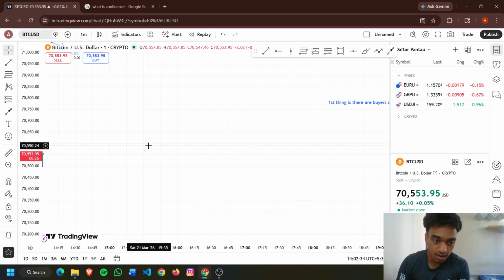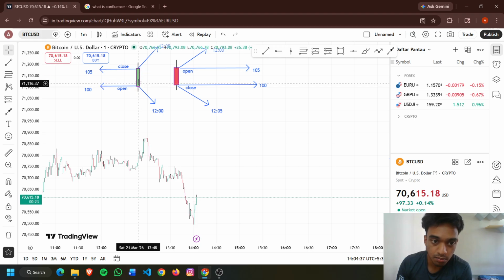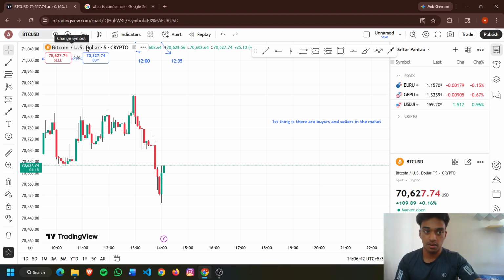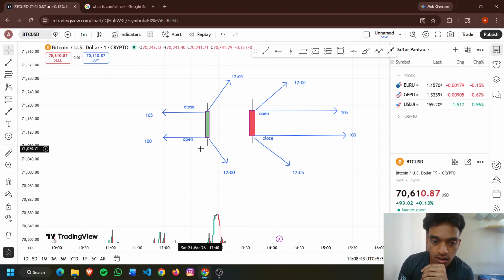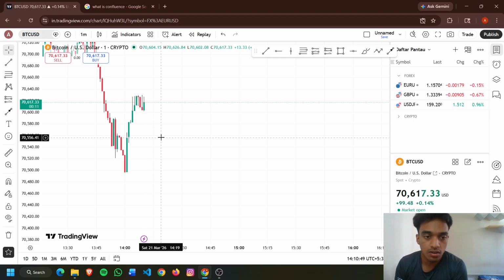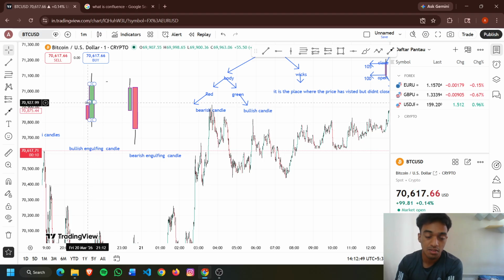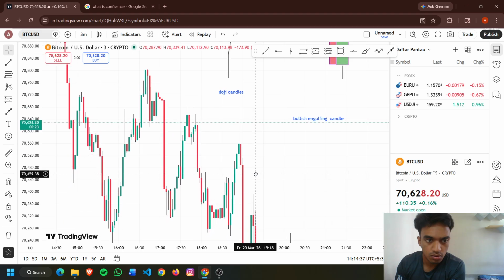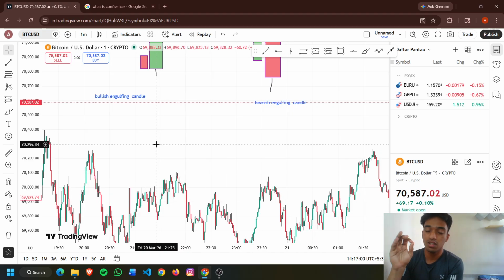If You Don’t Understand Candles, Don’t Trade Yet - Day 3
In this video, I explain the basics of candlesticks that every beginner trader must understand before learning any strategy. Many people start trading without understanding what a candle actually represents, and that leads to confusion and bad trades. So in this video, I go step by step and explain the foundation of candlestick charts in a simple way.

We will look at what a candlestick means, how to read candles, and how timeframes work in trading. I also explain some important candle types like doji and engulfing so beginners can understand how price moves on the chart. This video is not about complicated patterns, it is about building the basic knowledge that every trader needs.

Topics covered in this video:

* What is a candlestick in trading
* What each candle represents
* Understanding timeframes in TradingView
* How candles change with timeframe
* Doji candle explained
* Engulfing candle explained
* Why candlesticks are important for traders
* Beginner mistakes with candlestick charts

If you are new to trading, you should understand candlesticks properly before learning strategies, indicators, or smart money concepts. Without this basic knowledge, trading becomes very confusing.

This channel is about my real trading journey where I share everything honestly. I am still learning trading and I upload videos about what I learn step by step. No fake profits, no fake lifestyle, only real learning and real progress.

More videos coming in this series:
* Market structure
* Support and resistance
* Risk management
* My trading progress
* Live chart practice